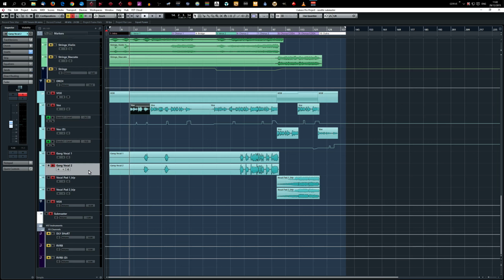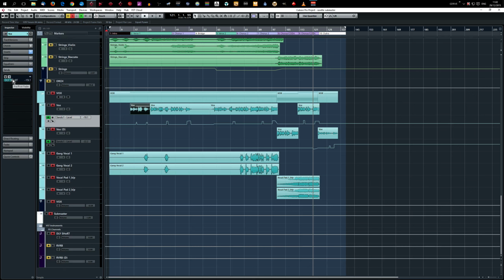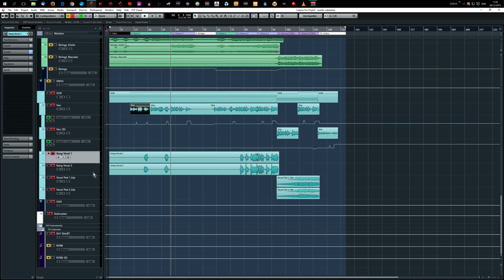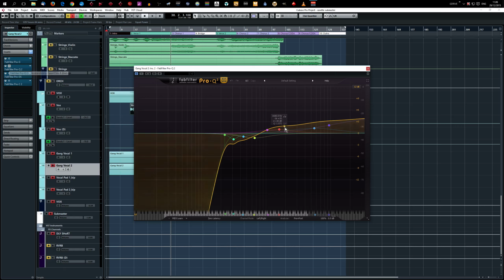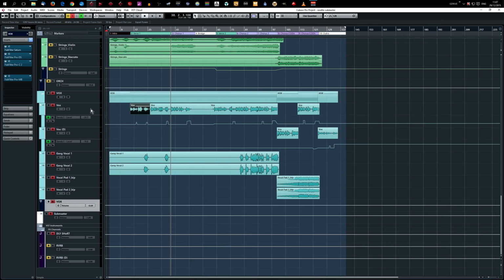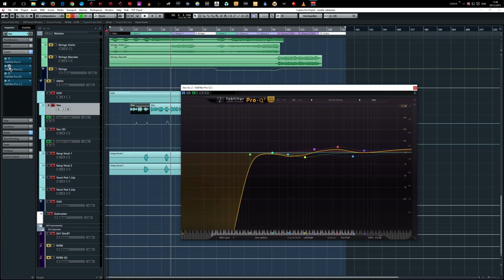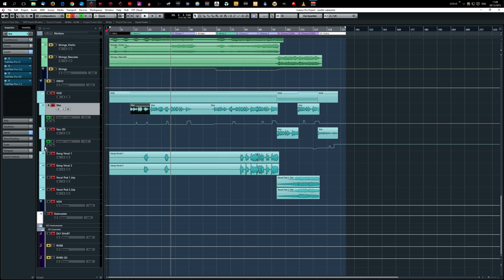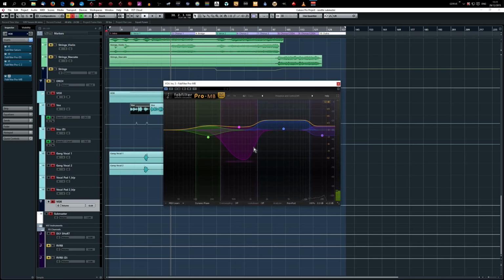believe part 5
This is a rundown/deconstrucion of a mix ive done with use Fabfilter plugins only under Cubase Pro 8.5